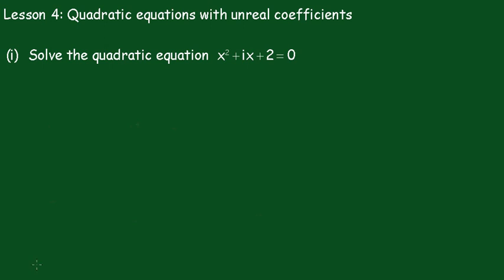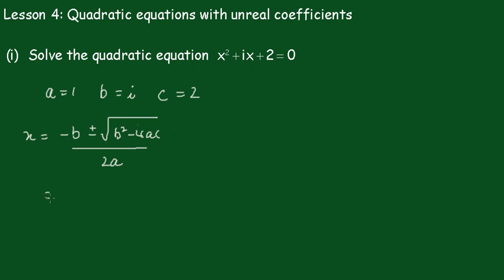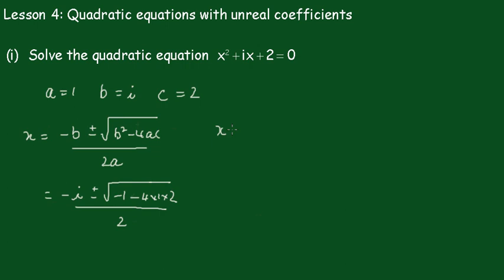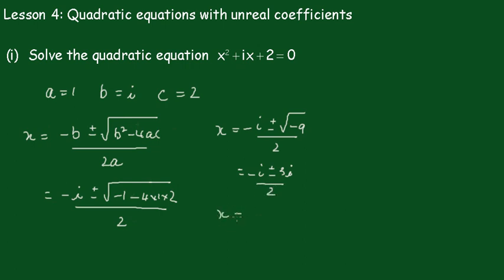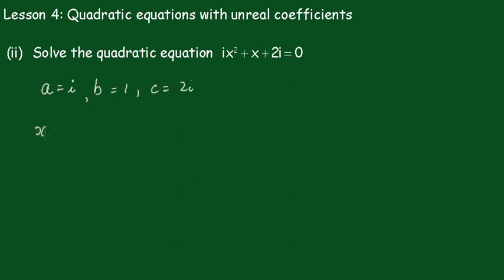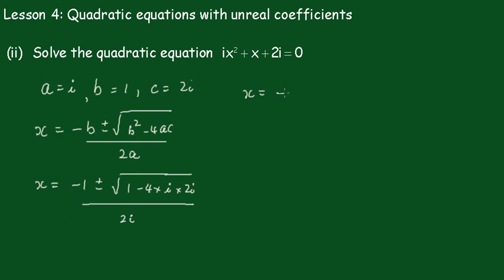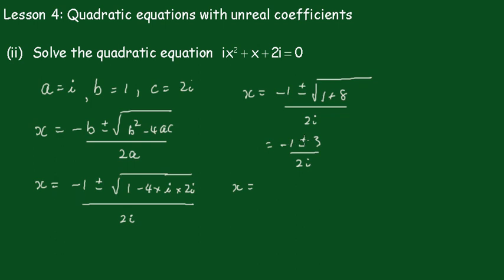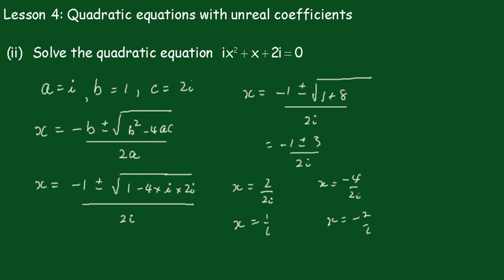Complex Numbers: Lesson 4 ( Imaginary coefficients in quadratics)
Quadratic equations with imaginary coefficients are solved. The solutions of these types do not have conjugate pairs.
A complex number is a number that can be put in the form a + bi, where a and b are real numbers and i is called the imaginary unit, where i^2=-1 In this expression, a is called the real part and b the imaginary part of the complex number. Complex numbers extend the idea of the one-dimensional number line to the two-dimensional complex plane by using the horizontal axis for the real part and the vertical axis for the imaginary part. The complex number a + bi can be identified with the point (a, b). A complex number whose real part is zero is said to be purely imaginary, whereas a complex number whose imaginary part is zero is a real number. In this way the complex numbers contain the ordinary real numbers while extending them in order to solve problems that cannot be solved with only real numbers.
Regards,
John Kinny-Lewis